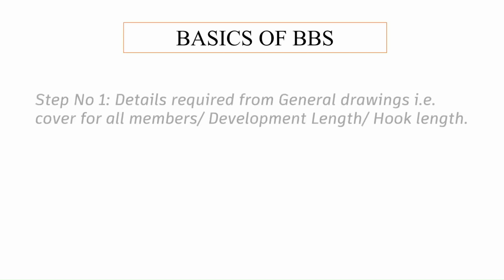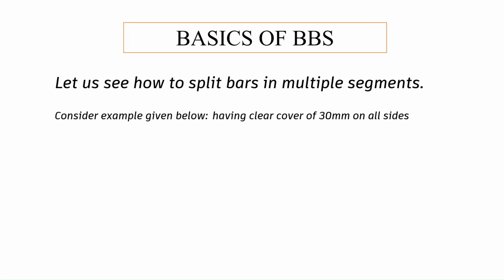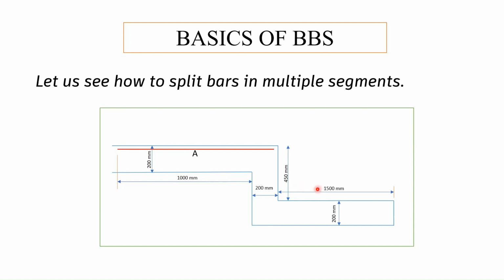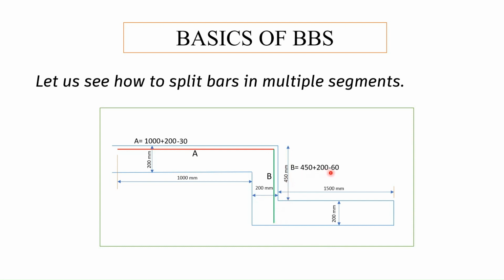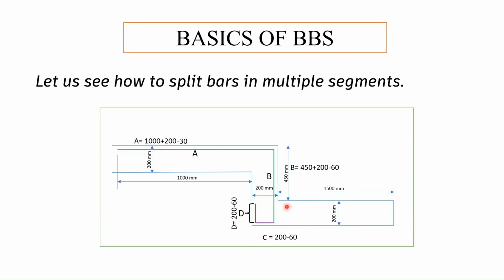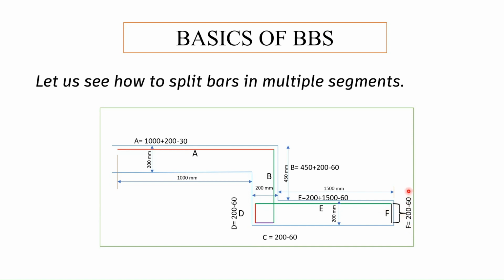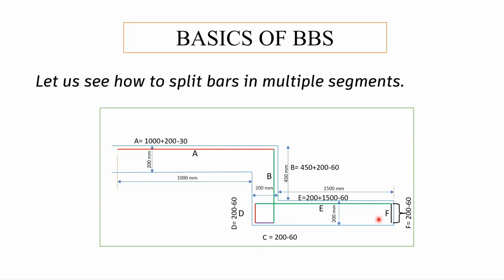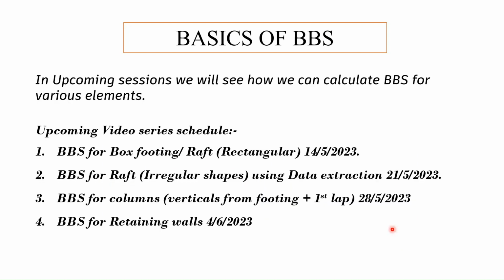How to Make BBS | Basics of Bar Bending Schedule BBS | Quantity Estimation And Billing Engineers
Here, we provide a comprehensive guide on how to perform quantity estimation for various construction projects using AutoCAD and Excel.

Our videos cover a range of topics, from the basics of quantity estimation and takeoff to advanced techniques for accurately calculating materials and costs. We also provide step-by-step tutorials on how to use AutoCAD and Excel tools to make your quantity estimation process more efficient and accurate.

Our channel is designed to be a valuable resource for construction professionals, contractors, architects, and anyone interested in quantity estimation for building projects. We provide practical tips and tricks that you can apply to your own projects, as well as real-world examples and case studies to demonstrate how quantity estimation can be used to achieve project success.

So, whether you're a seasoned pro or just starting out, our channel has something for you.

A bar bending schedule (BBS) is a document that contains detailed information about the quantity, size, shape, and bending requirements of reinforcement steel bars used in a construction project. The BBS is an important part of the construction process and is used by contractors, engineers, and architects to ensure that the reinforcement steel is installed in the correct location and with the correct dimensions.

To prepare a bar bending schedule, the following information is needed:

Drawing: A detailed drawing of the structure that shows the locations and sizes of the reinforcement steel bars.

Reinforcement details: Information about the reinforcement steel bars, including the diameter, length, number of bars required, and the type of steel used.

Bar bending: The bar bending schedule should specify the bending requirements for each reinforcement steel bar, including the angle and radius of the bend.

Marking: The BBS should also specify the marking requirements for each reinforcement steel bar, including the identification number, length, and location of the bar.

Once all of this information has been gathered, the BBS can be prepared using standard templates or software tools. The BBS should be checked and verified by a qualified engineer to ensure that it is accurate and complete.

How to properly estimate materials for a construction project using AutoCAD and Excel.